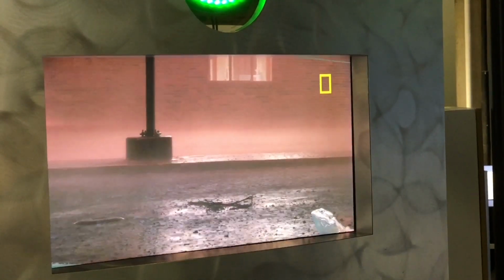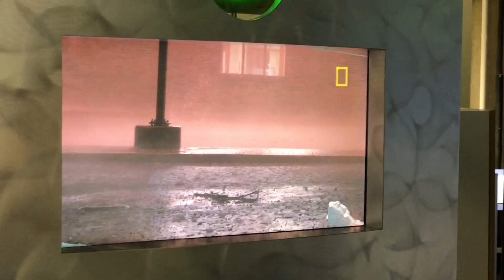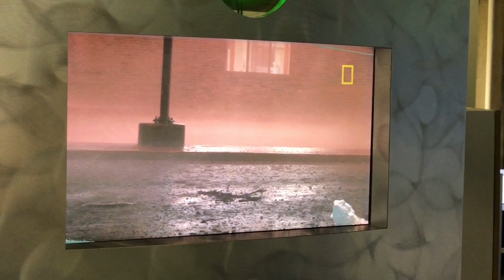Science Of Storms | Amaze Your Brain at Home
Join Museum educators for an explanation on thunderstorms and how they form. Plus, learn how to make your own thunderstorm with an awesome at-home experiment!

Find more information and PDF downloads of experiments on our